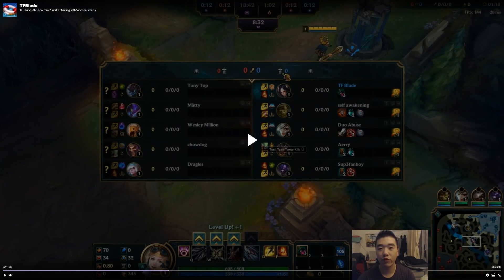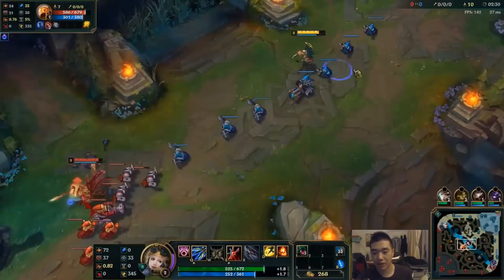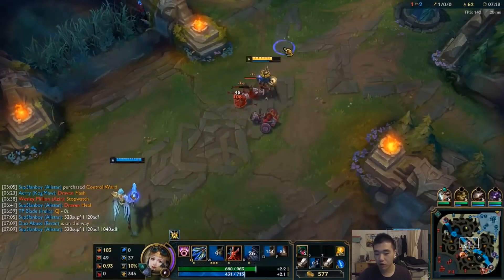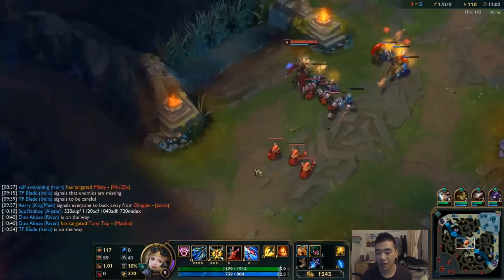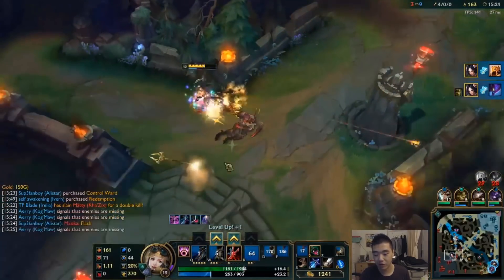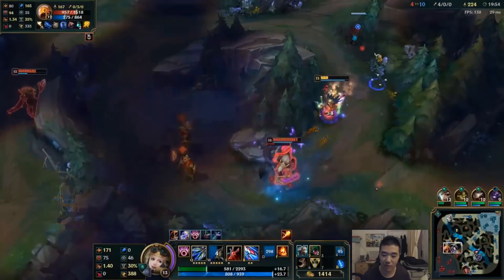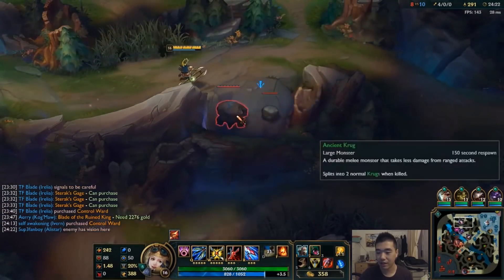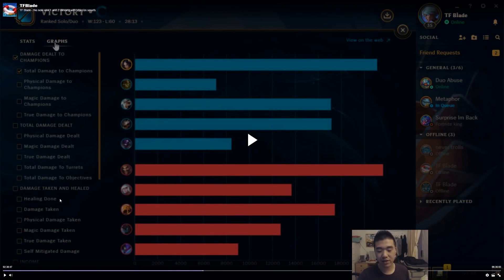RANK 1 NA IRELIA | TF Blade | Analysis Review In Depth Guide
If you would like to help the channel grow, please leave a like and comment and share the video with friends or your favorite online community /r/ (wishful thinking I know).

Oceania Server
Play Together Account Add: YoutubeJaySea
Main: Jerey
Secondary Account: TheLilTeaPot